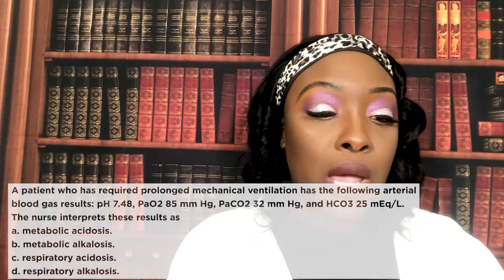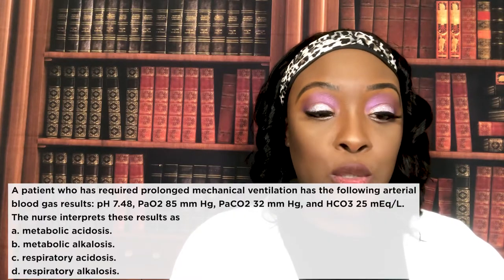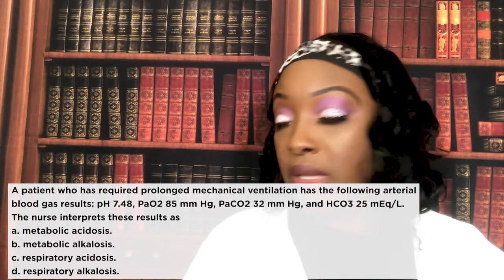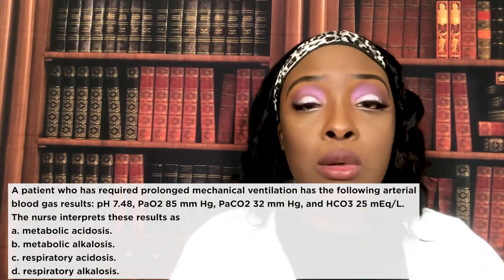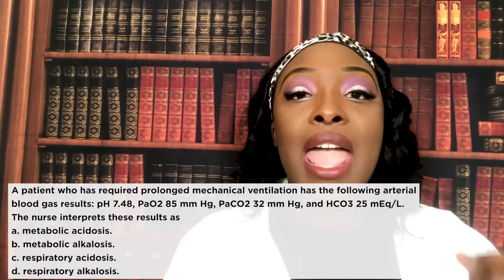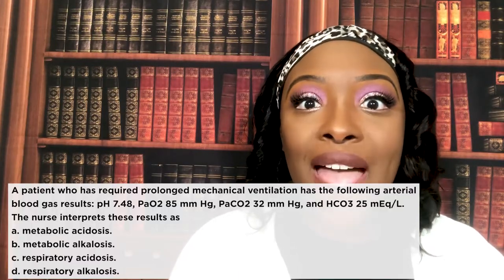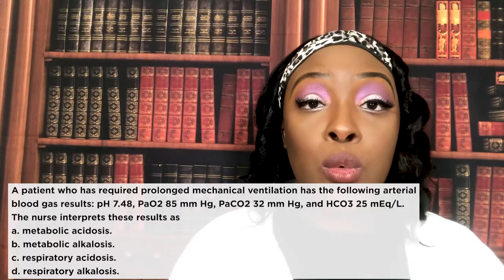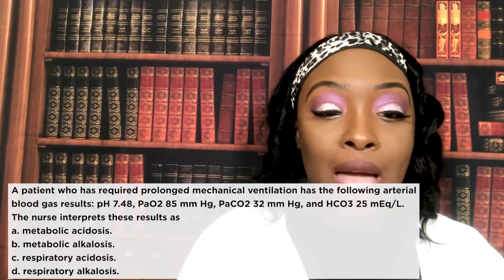Fluid and Electrolytes for NCLEX, ATI and HESI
Learn all about the Fluid and Electrolytes and Acid Base Imbalance concepts to know for NCLEX, HESI and ATI.